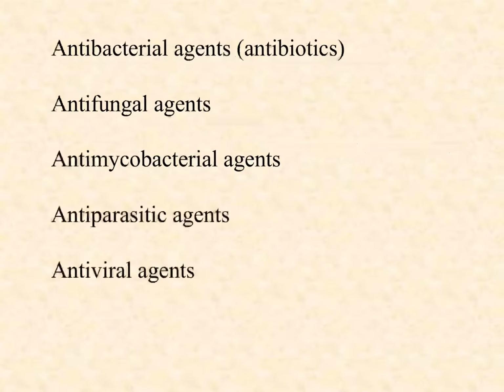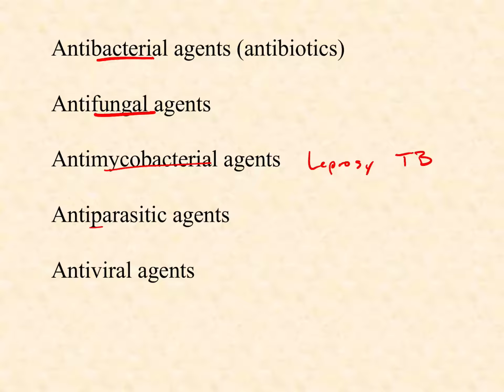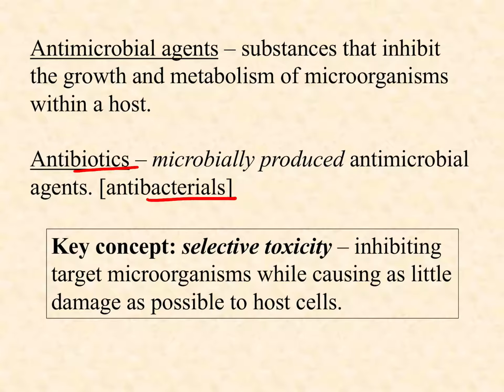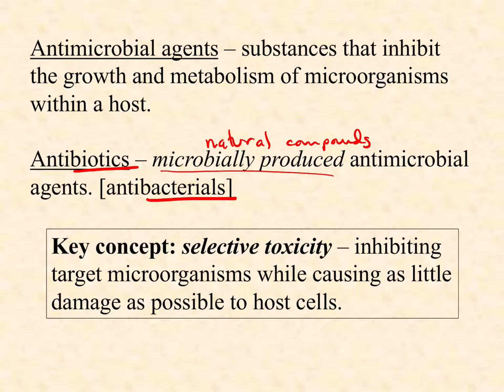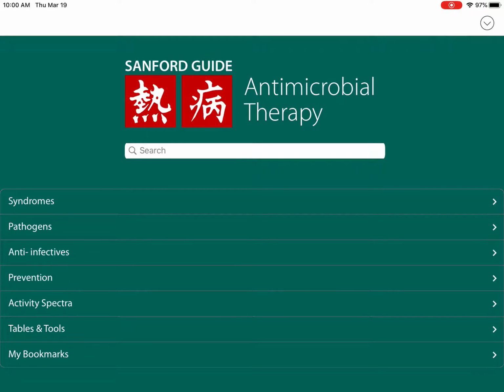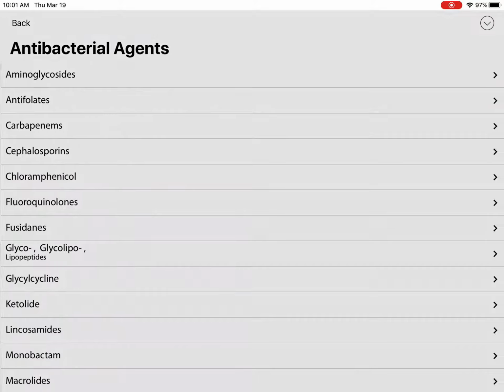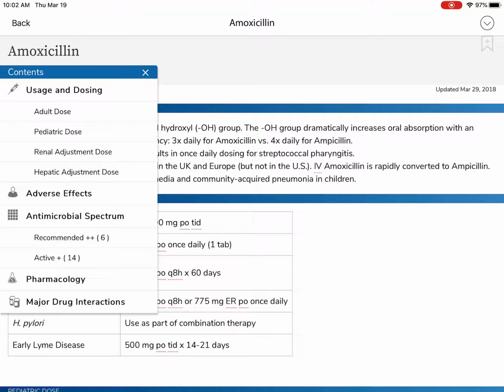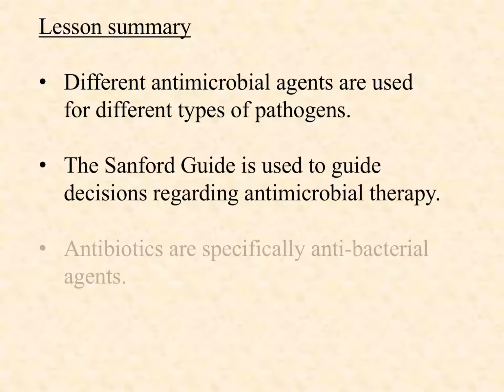BIO2020 Episode 035: antibiotics part 1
Introduction to antimicrobial agents and the Sanford Guide